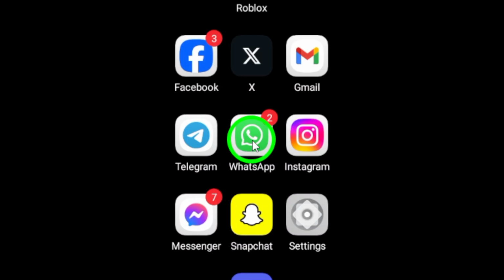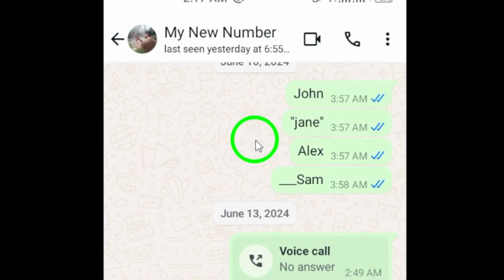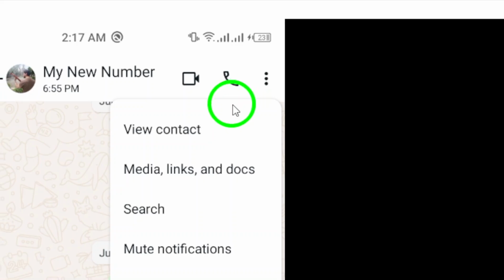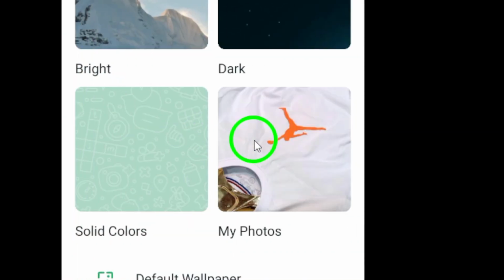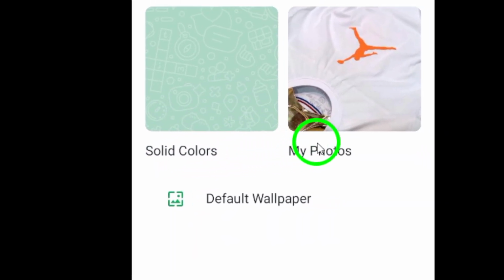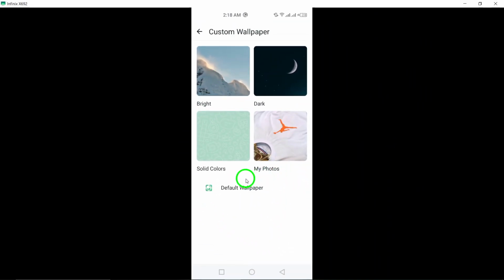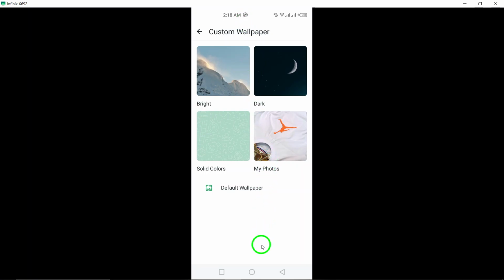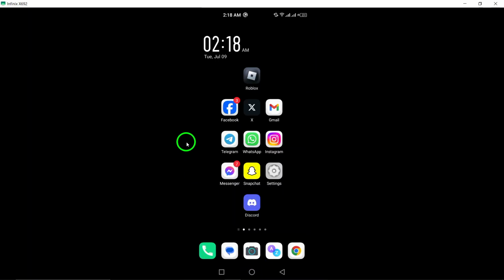How To Change Chat Wallpaper on WhatsApp (Updated)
Learn how to change the chat wallpaper on WhatsApp with these simple steps.

1. Open WhatsApp on your Android device.
2. Open the desired chat.
3. Tap the three dots at the top right.
4. Tap "wallpaper".
5. Tap "change".
6. Select the wallpaper you want.
7. Tap "Set wallpaper".

Give your chats a personalized touch with a new wallpaper today.